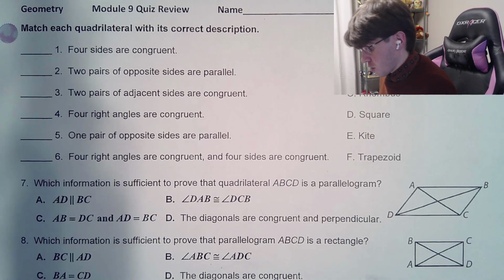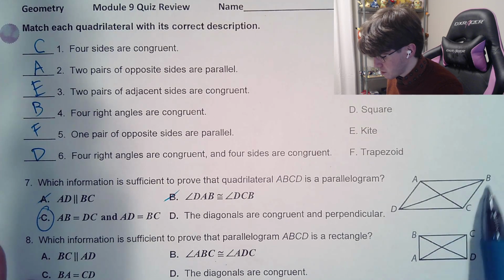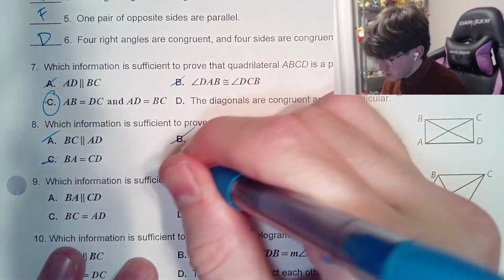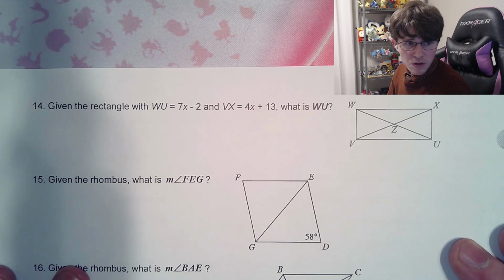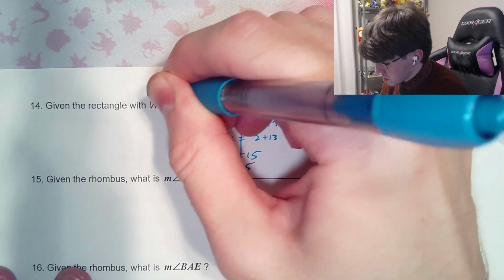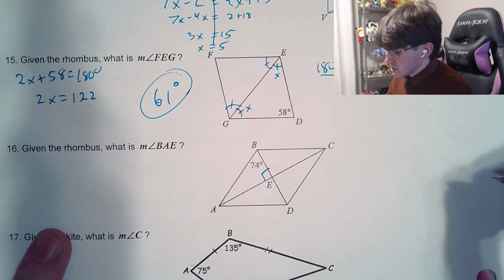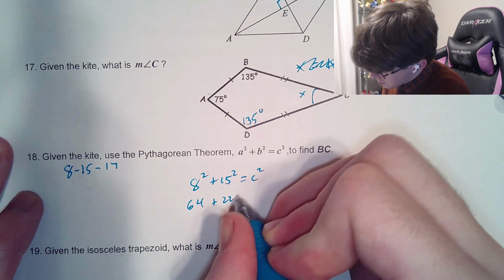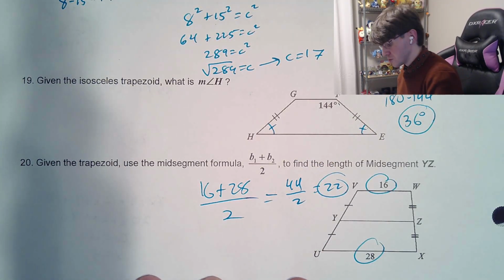Module 9 Quiz Review (Geometry)